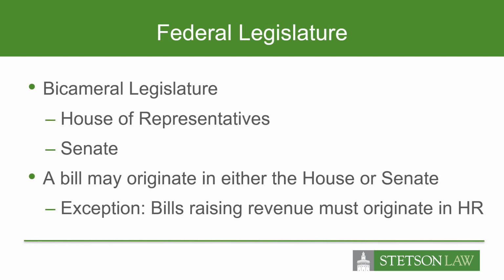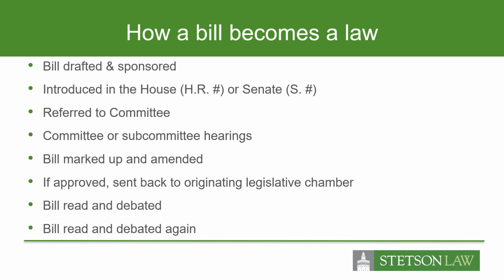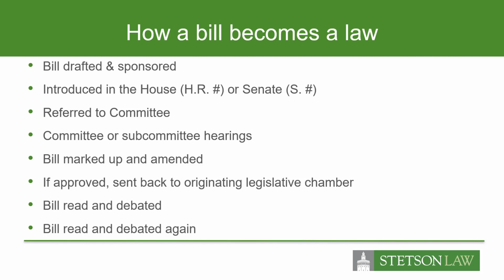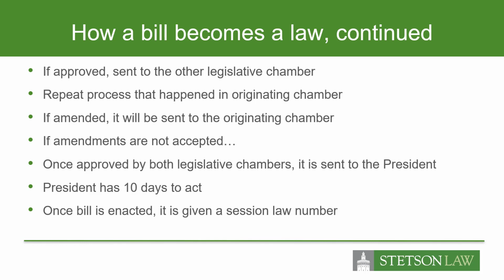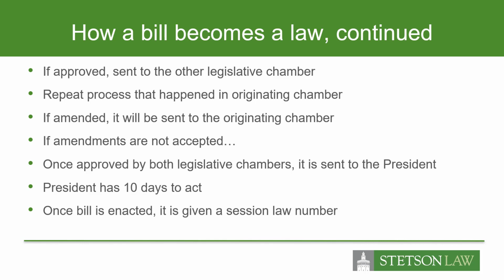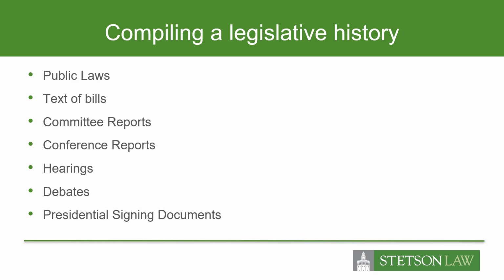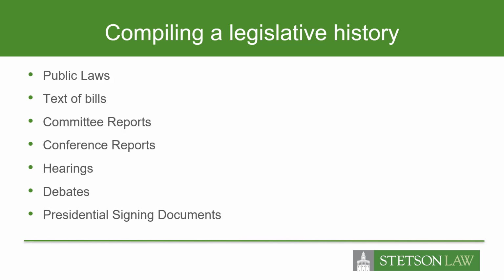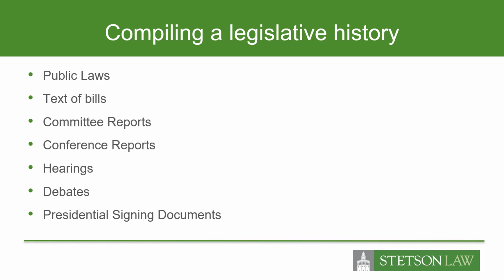Federal Legislative History